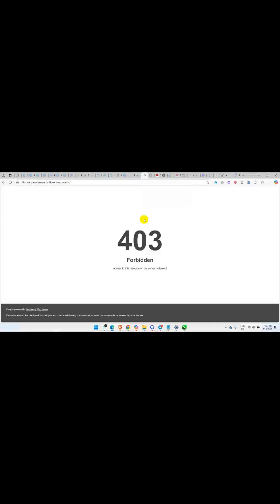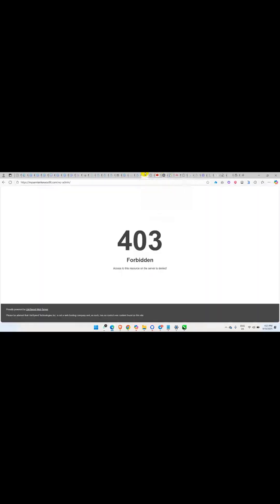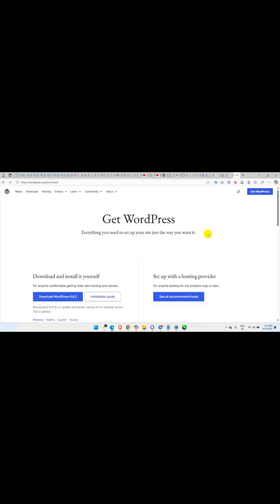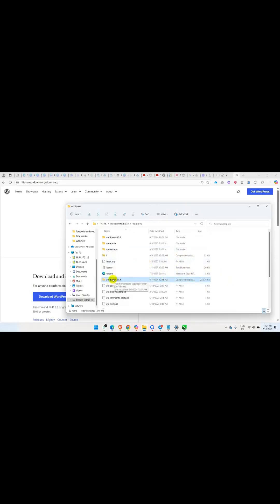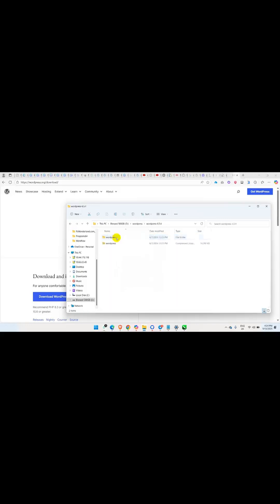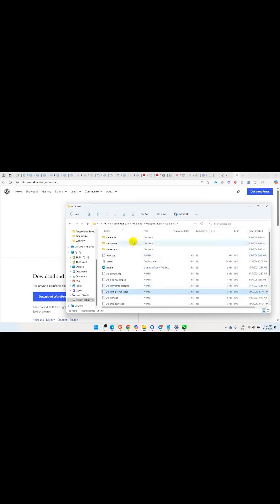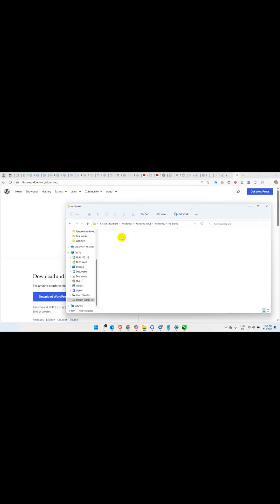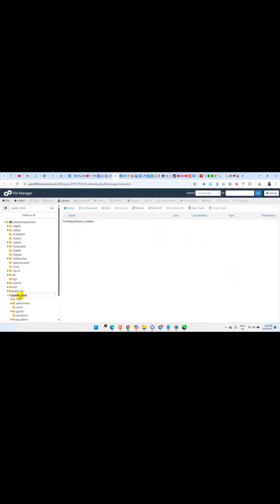How To Fix 403 Errors On Your Site